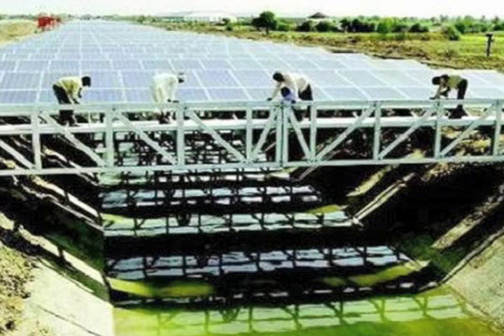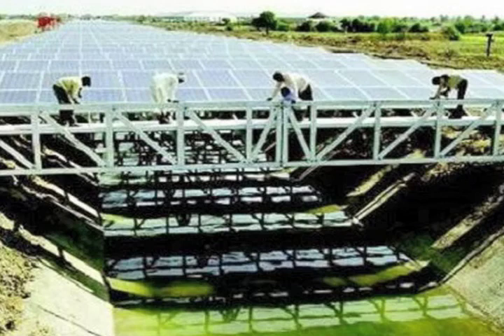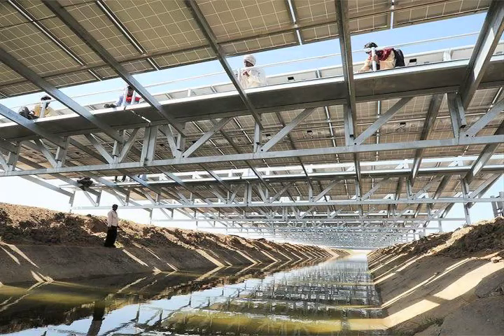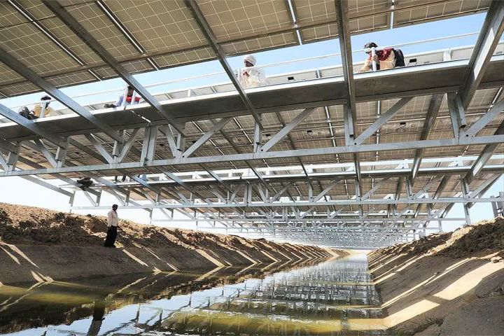India Solar Canal Projects To Save Mass Water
India solar canal projects have been largely successful. More drinking water for Indians and more clean energy for Indians. Not to mention that space for solar energy generation need not be obtained by purchasing a large mass of land that could otherwise be used for farming and such. The canals are already in place, genius.

★ Shop ★